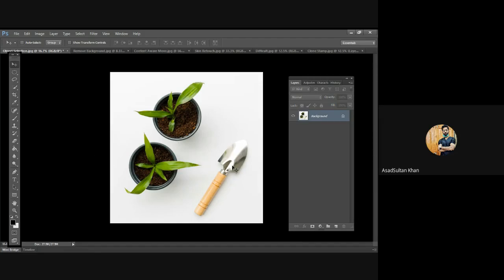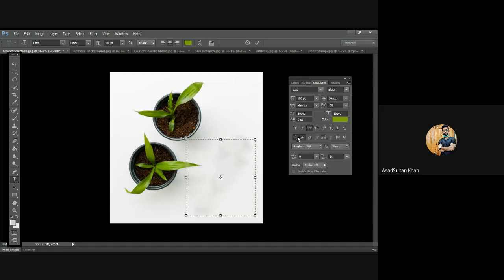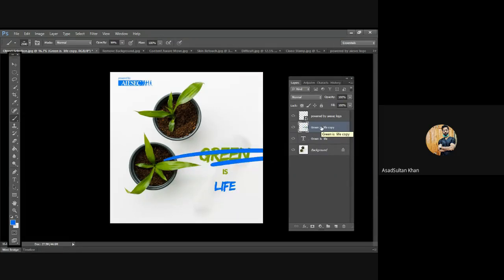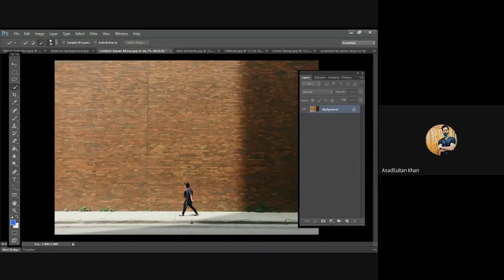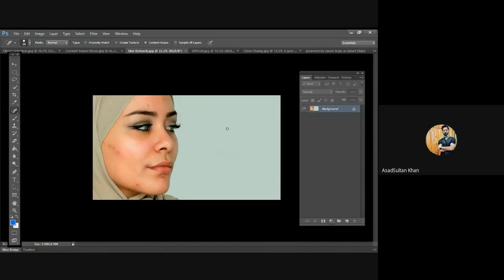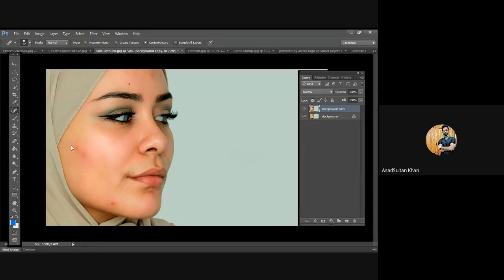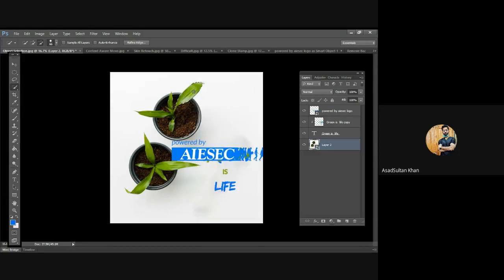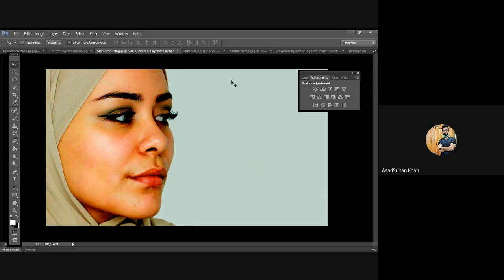PHOTOSHOP FOR BEGINNERS!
This is a recording of my live webinar on Photoshop Basics.